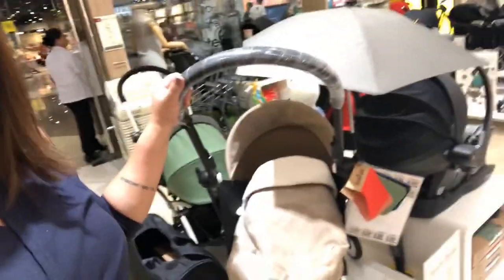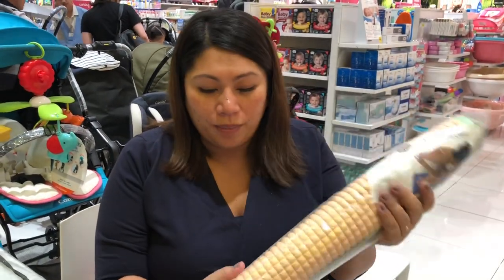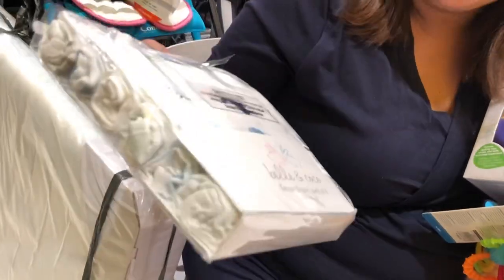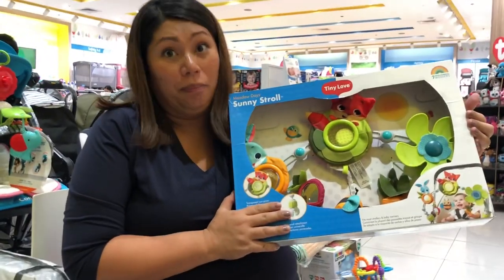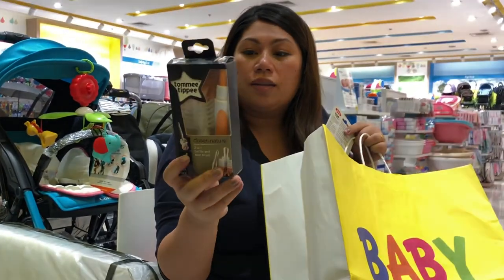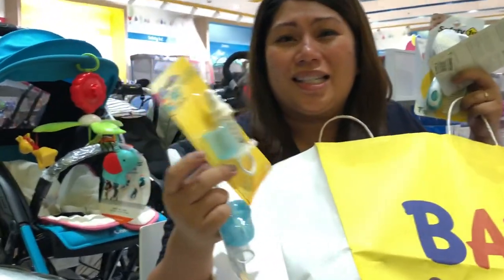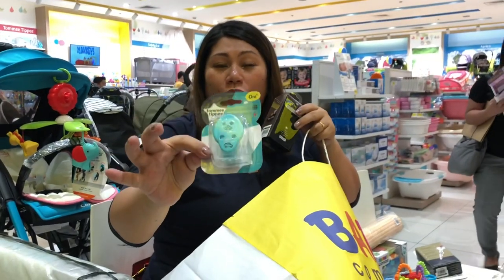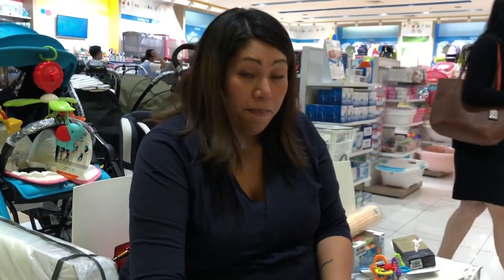Baby Shopping | Post Baby Shower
Since Baby Legend has most of his newborn needs when he arrives, we decided to get most of the things our baby will need for the first 12months.